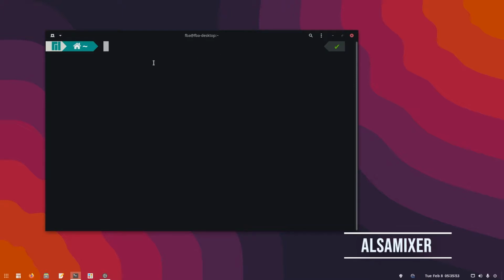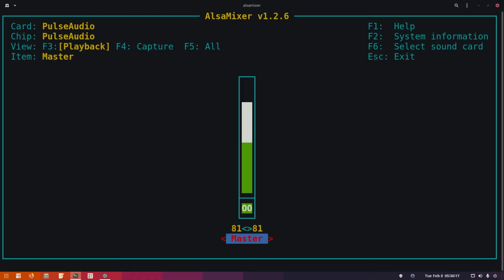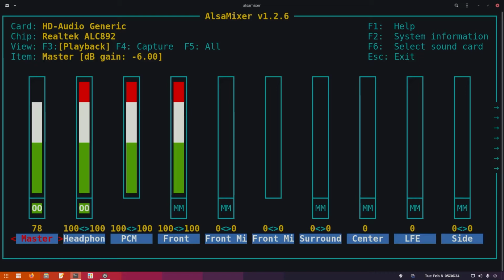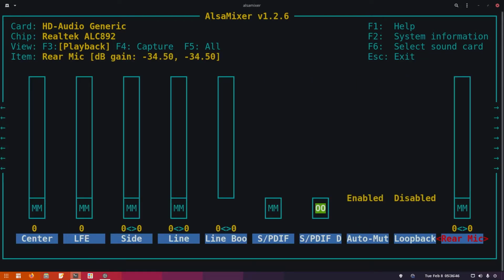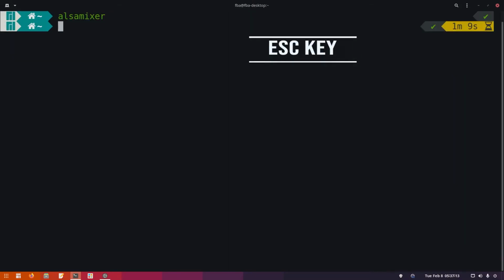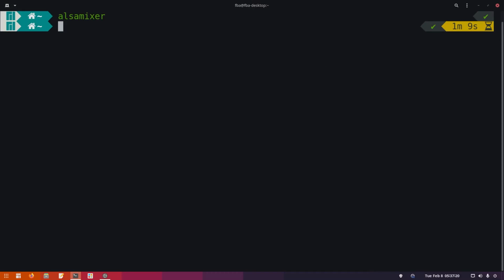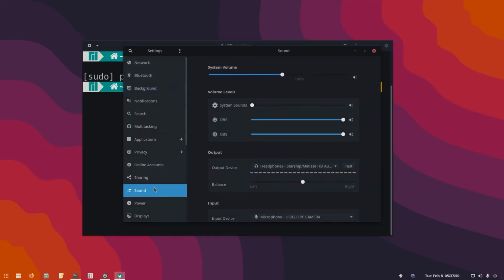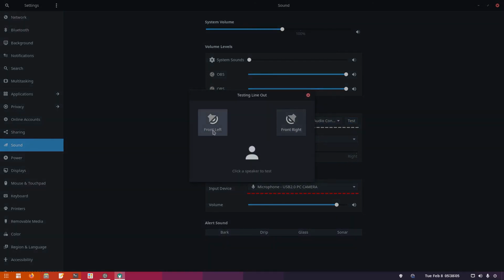Resolve Audio Issue of Speaker in Linux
If you fail to get sound from your speaker and headphone both in your Linux Operating System, then this video would help you resolve that issue.